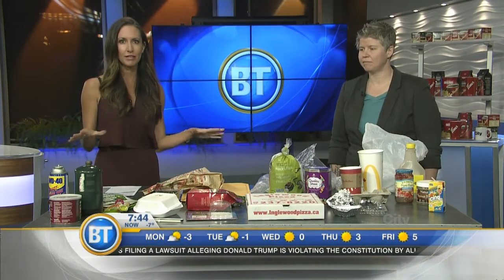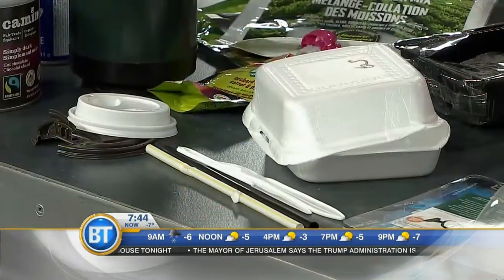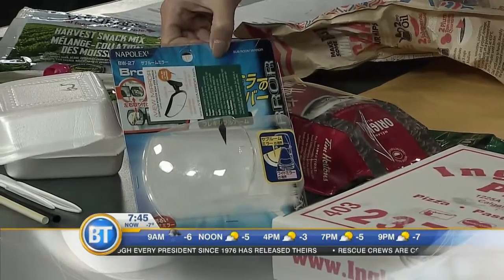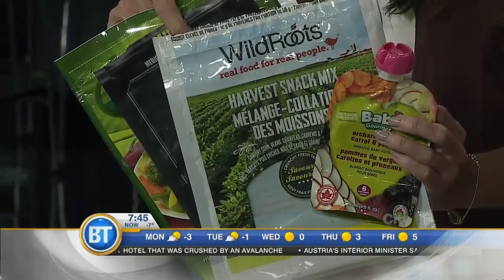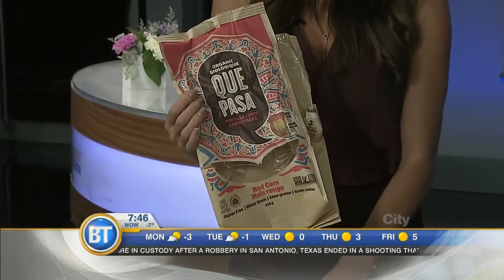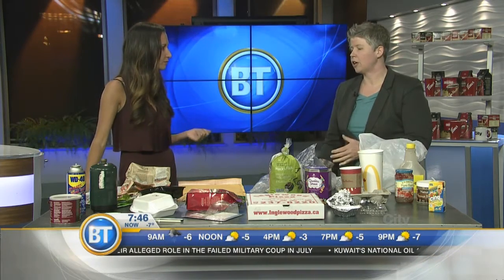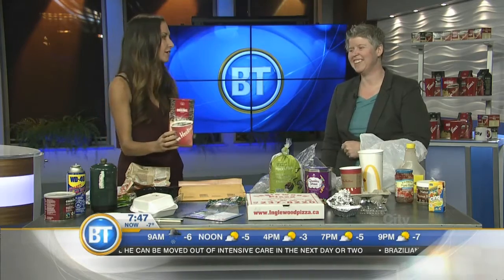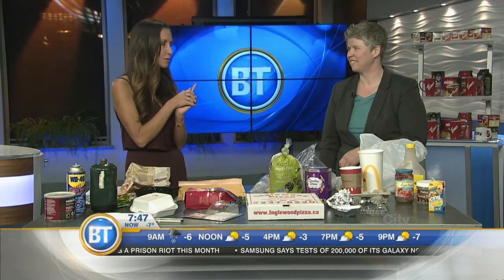Recycling 101 - Part 1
Is the jar clean enough? Is bubble wrap covered in paper recyclable? What about a napkin covered in ketchup and mustard? Common residential questions are answered.